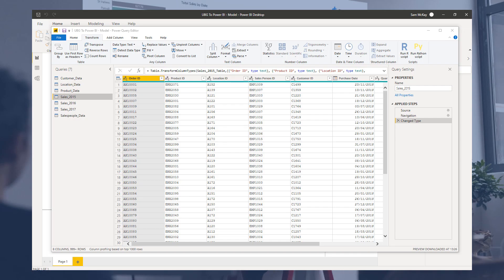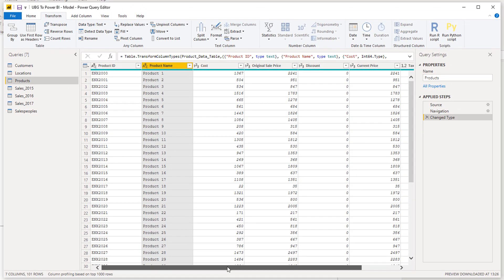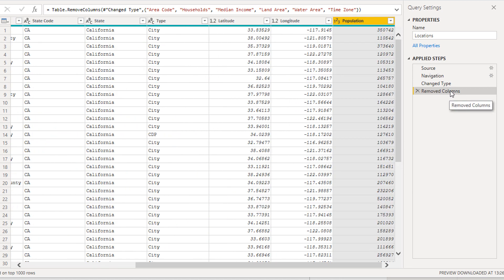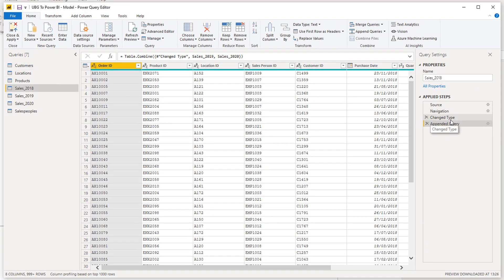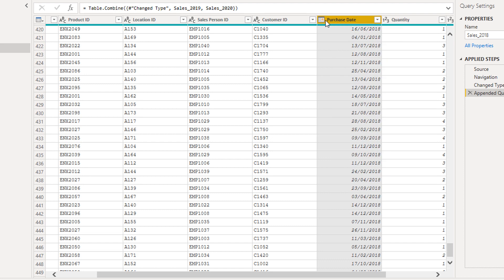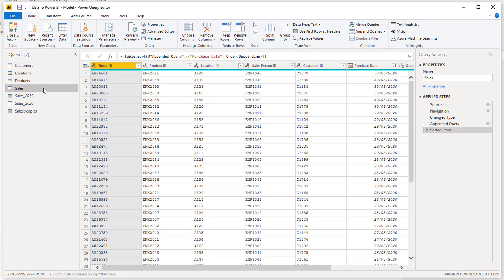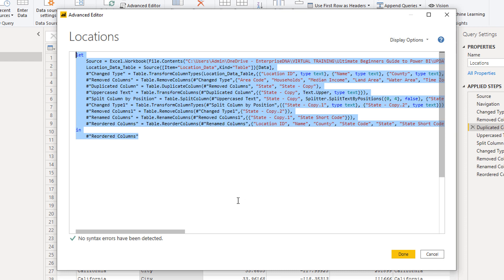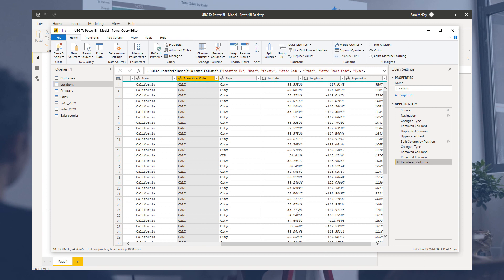Ultimate Beginners Guide to Power BI 2021 - Simple Transformations (1.3)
Here's our Ultimate Power BI tutorial that will bring you from beginner to Power BI pro.  This Power BI training will teach you how to work on your Power BI desktop to create your first compelling Power BI dashboard.